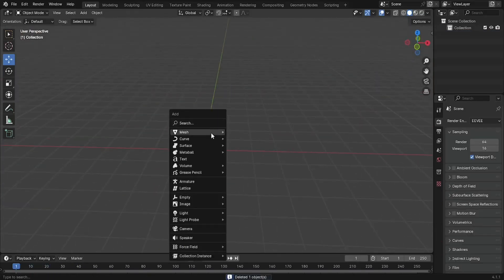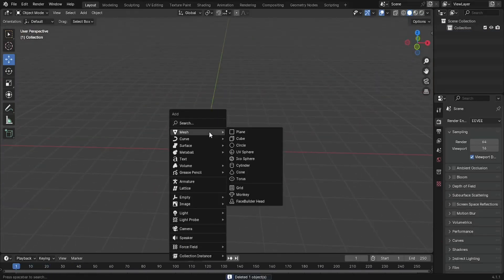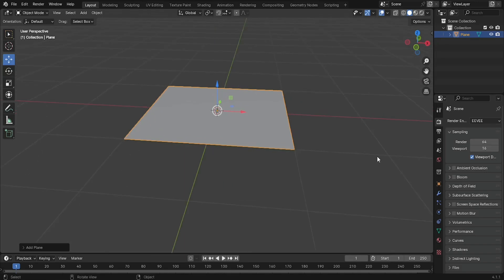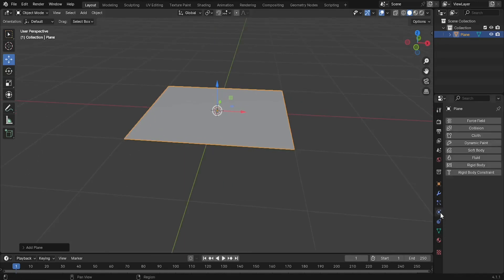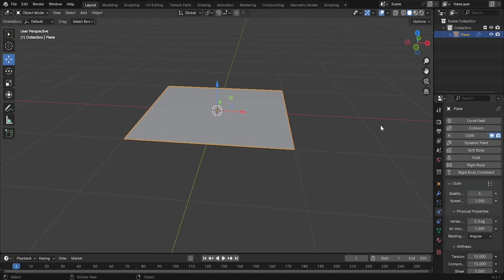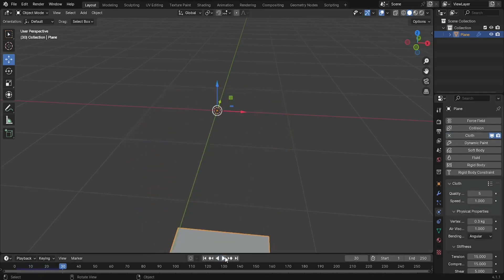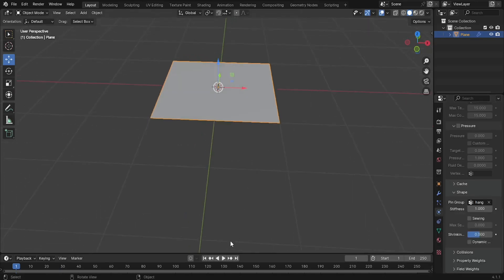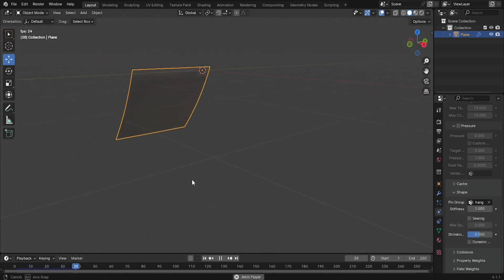Blender Cloth Pinning: How to Pin Cloth in Blender for Beginners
In this beginner-friendly tutorial, you'll learn how to use Cloth Physics in Blender to create realistic simulations while pinning edges of the cloth to a specific position.